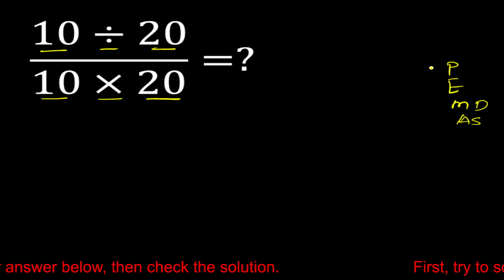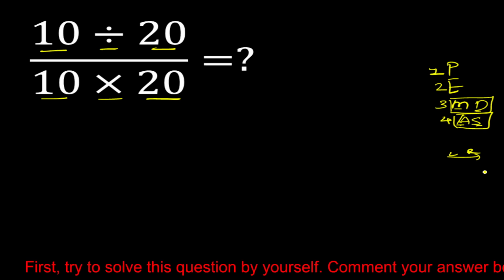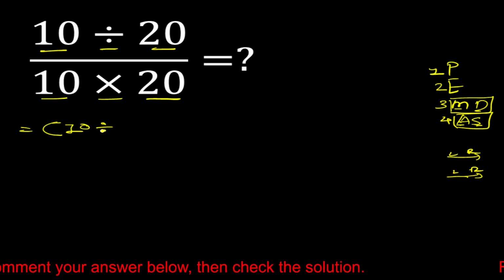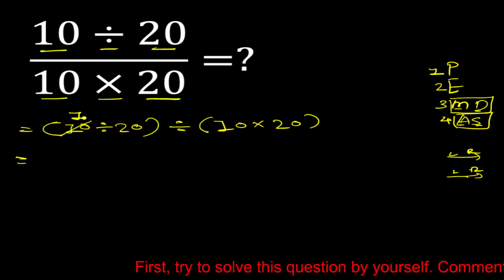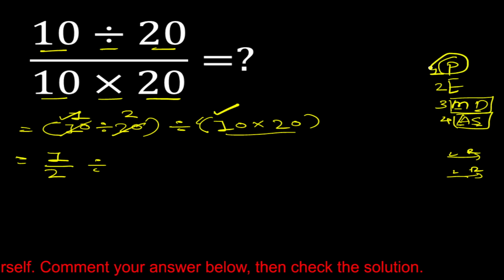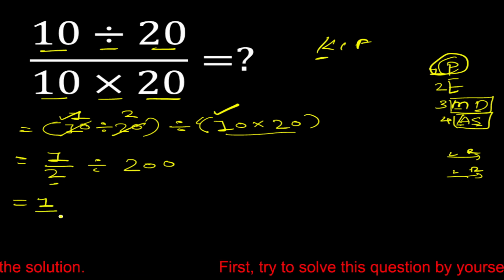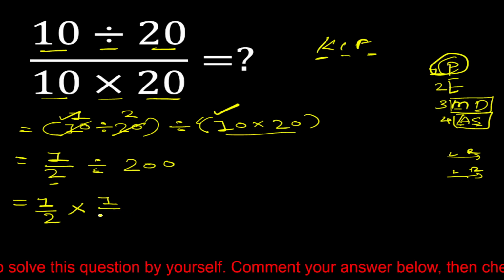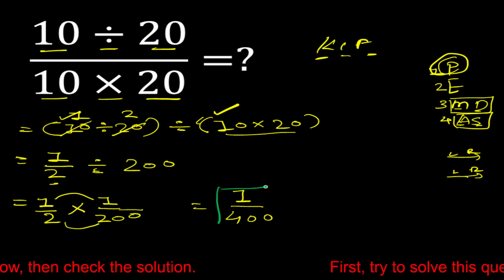This Math Twist Is Humbling Even Fast Thinkers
A clean-looking math challenge that appears simple at first glance but instantly exposes how sharp your logical instincts really are. Designed for viewers who enjoy intelligent puzzles, precision-based reasoning, and high-level cognitive workouts, this problem pushes you to question every assumption while keeping the structure minimal and elegant.

Audiences that appreciate fast analytical engagement, strong logic flow, and clever mental traps naturally connect with puzzles like this. The twist is subtle, the pattern is deceptive, and the satisfaction of solving it is undeniably high. If you enjoy puzzles that test your awareness, sharpen your thinking, and catch even confident solvers off guard, this challenge is made for you. Focus closely—one small detail decides everything.